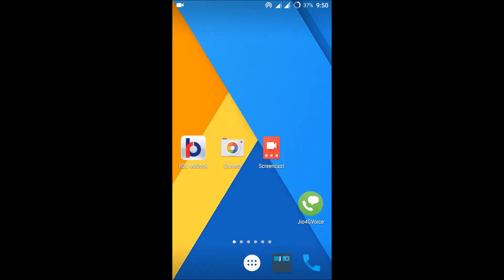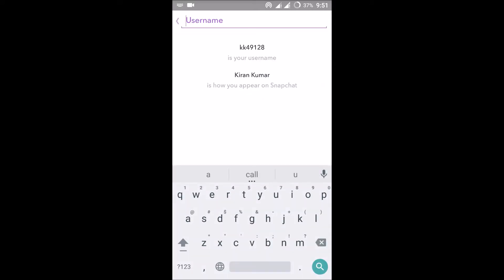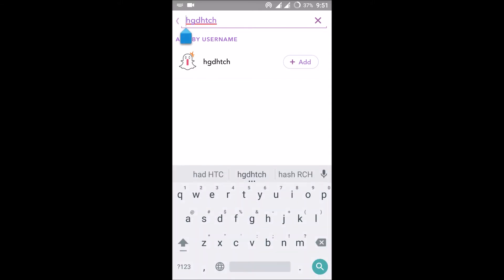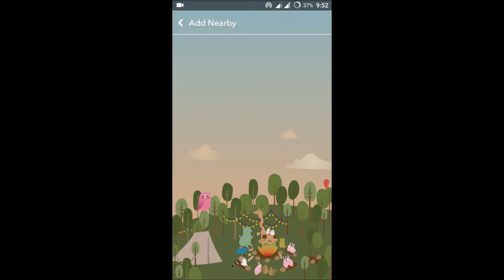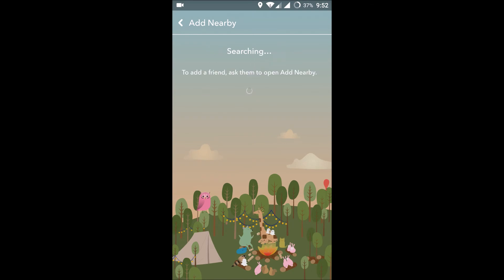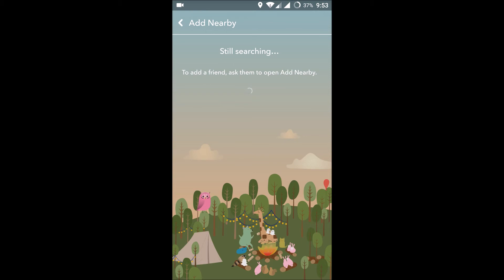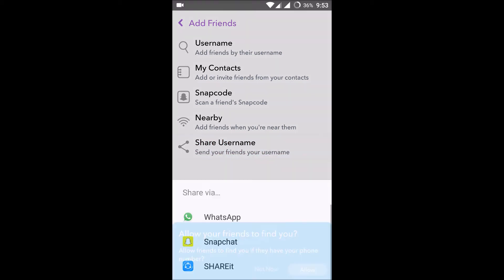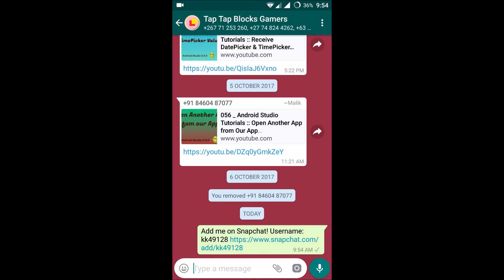how to search for friends on snapchat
how to search for friends on snapchat map,there are few ways to search for friends in snapchat try these 4 types of friends searching techniques to find the friends over snapchat.